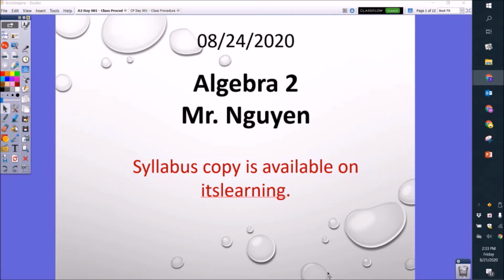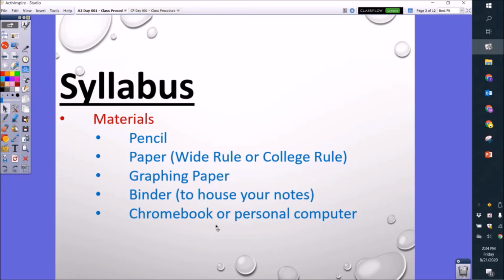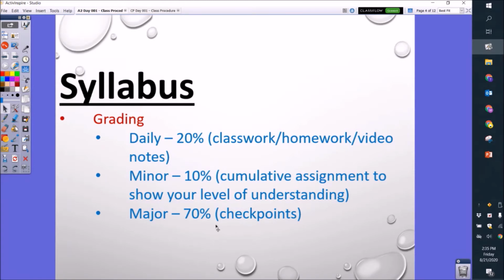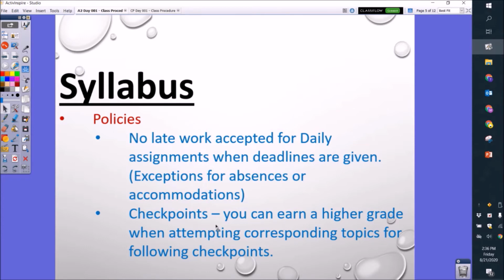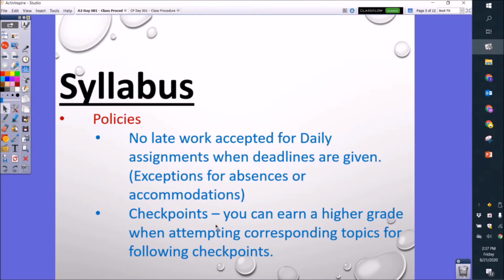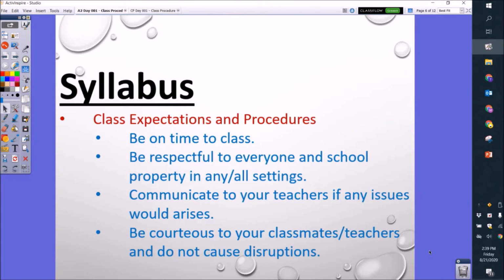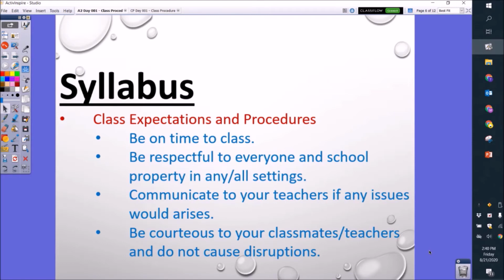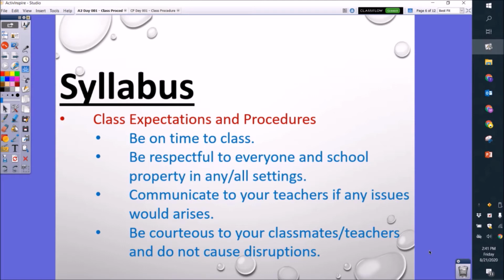2020 - 2021 A2 Intro & Syllabus